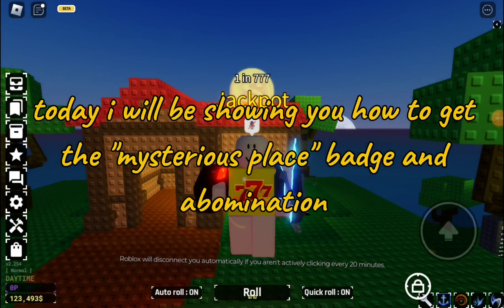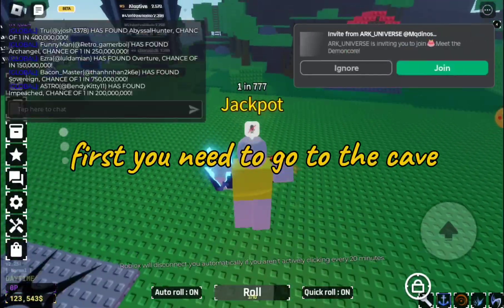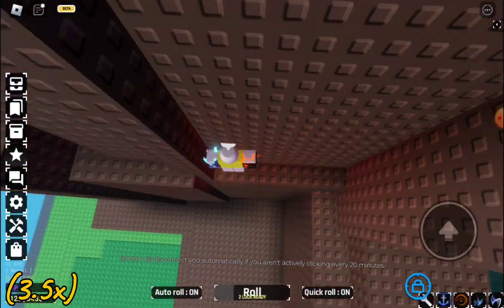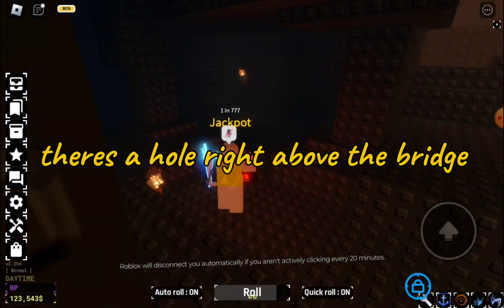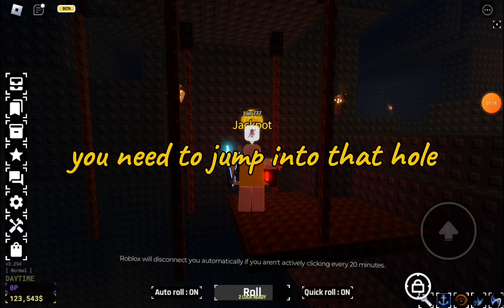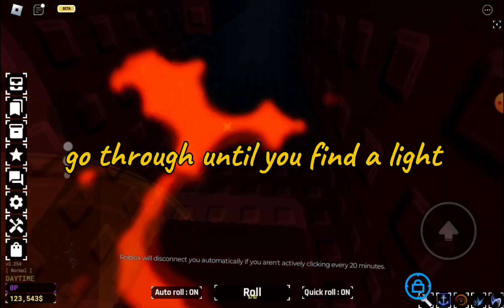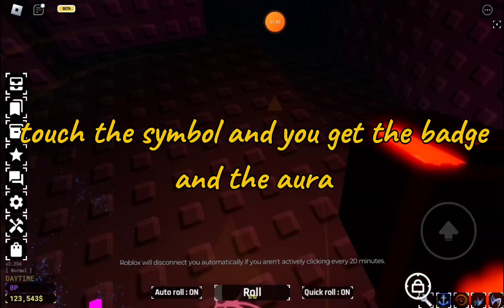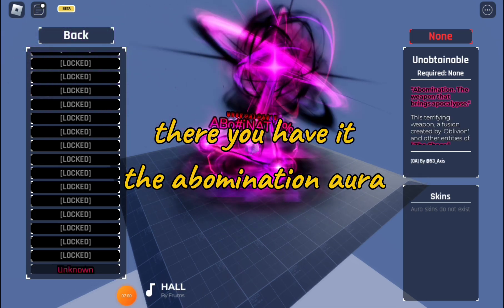how to get the "mysterious place" badge and abomination aura in roblox sols rng